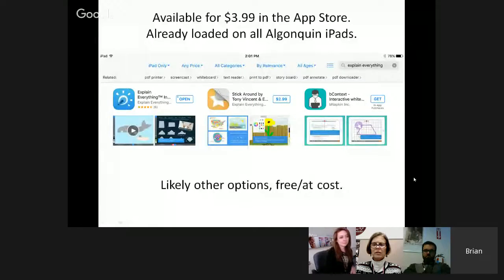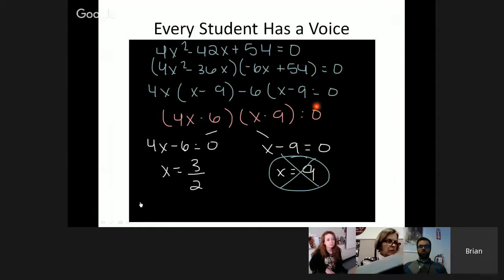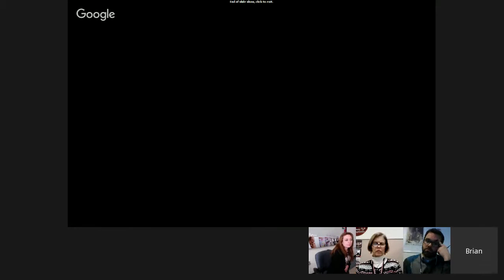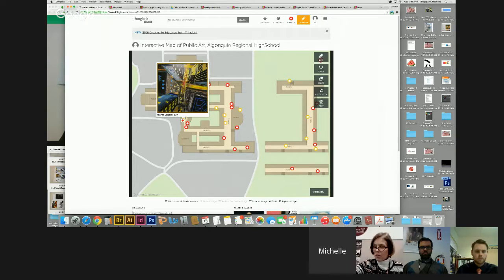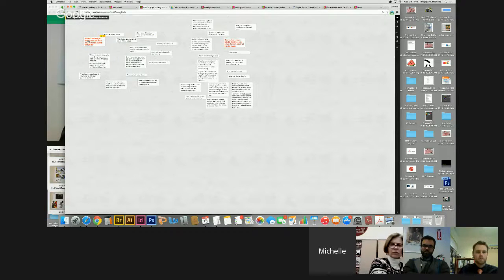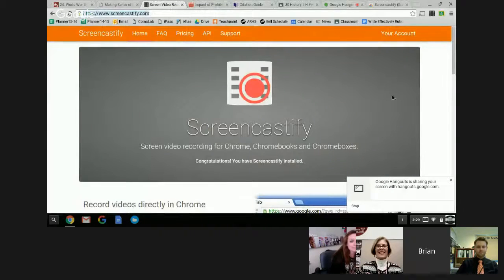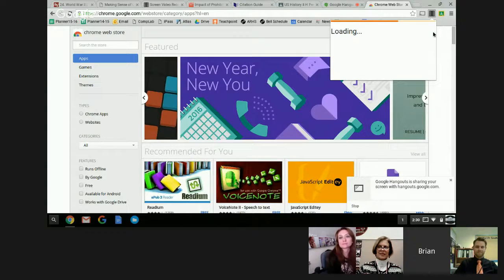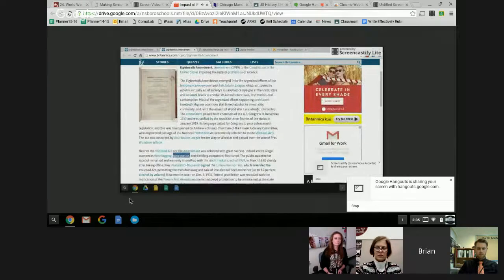Try some new tech in 2016!